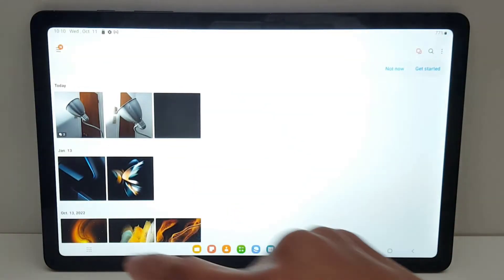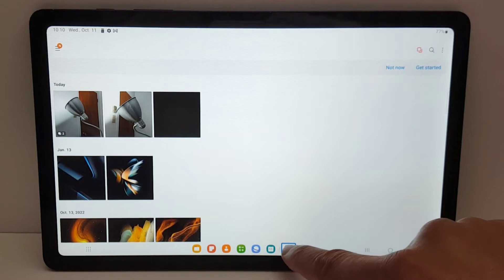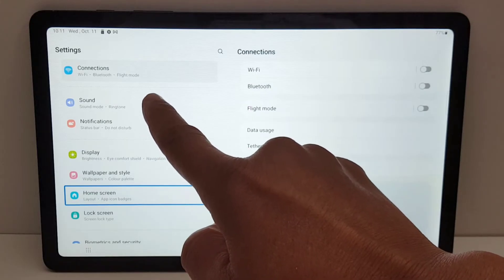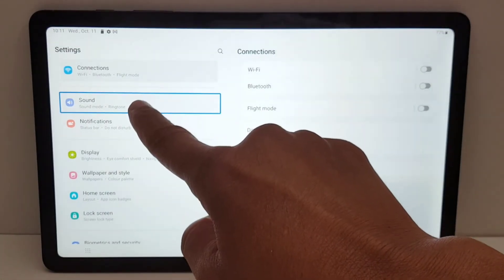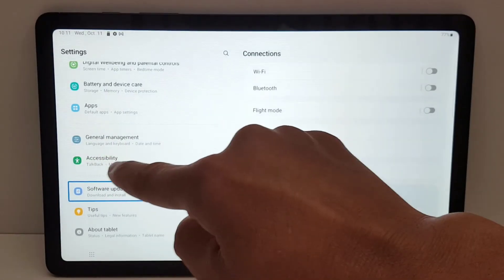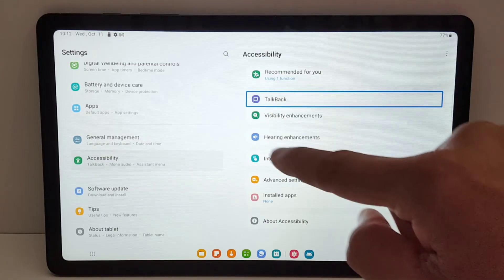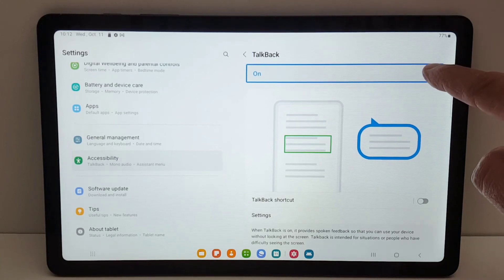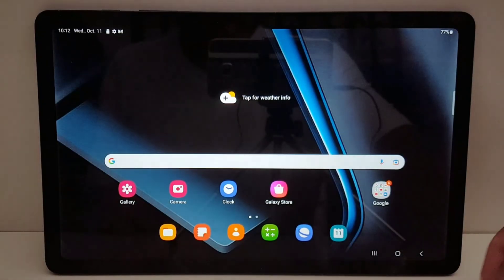How to disable Talkback voice assistant in Samsung tablet | Android tablet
In this video, I am going to show you how to stop a talking Tablet, disable Talkback voice assistant in a Samsung / Android Tablet. Turn off voice talkback on Samsung Galaxy Tab. Turn off screen reader on Android tablets. Long press and double tap the "OK" button.

TalkBack is designed to give voice feedback to those who have visual impairment. If you accidentally turned TalkBack on, you can turn it off.

My tablet is saying what i press
My Samsung tablet is saying what i press
How to disable TalkBack without
Turn off Voice Assistant Samsung tablet